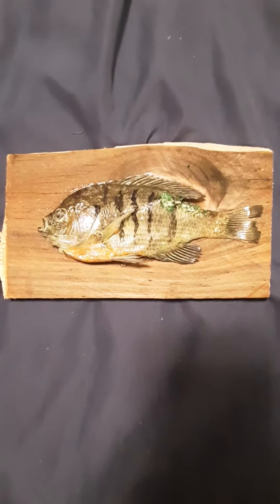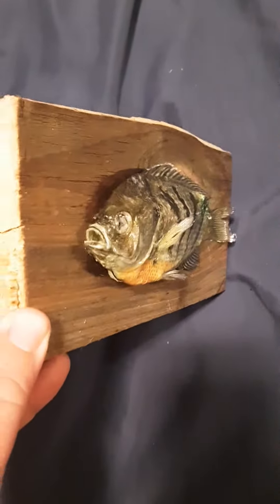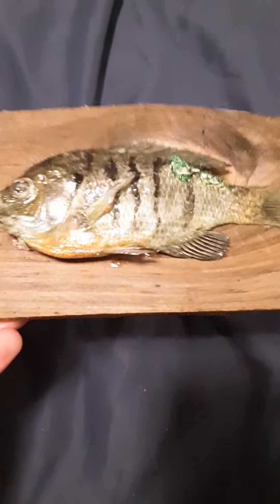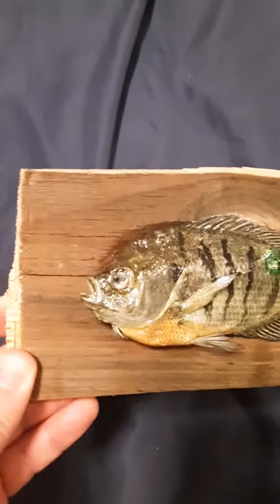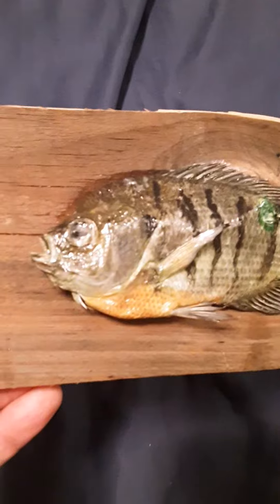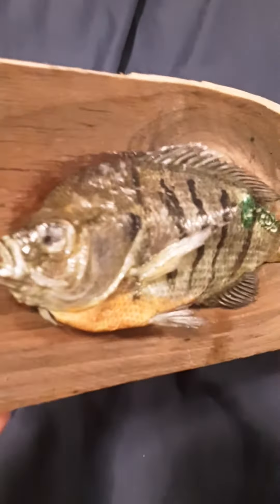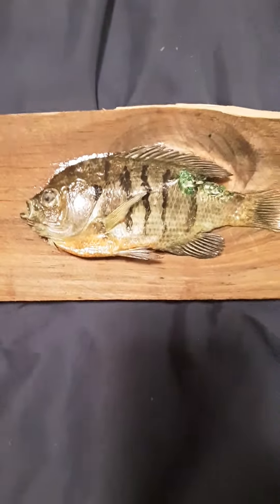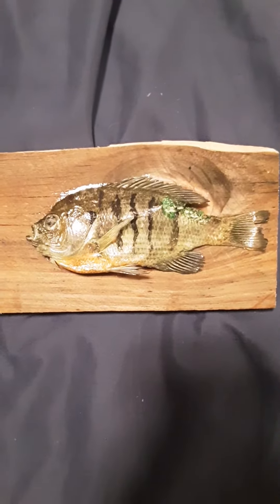My Bluegill Mount